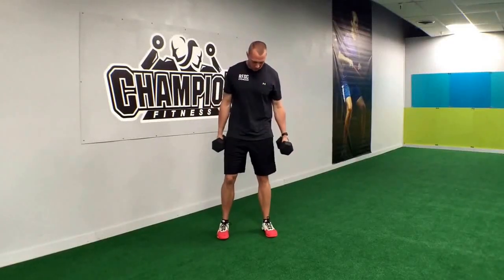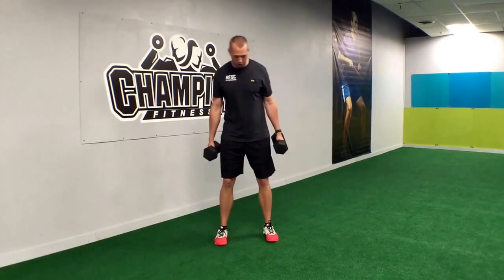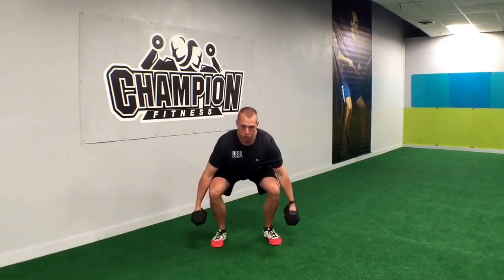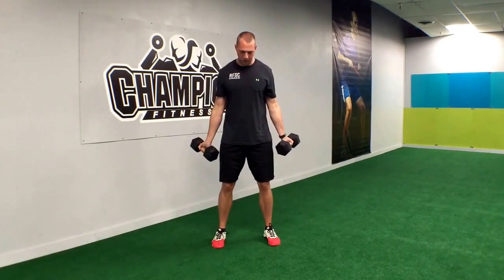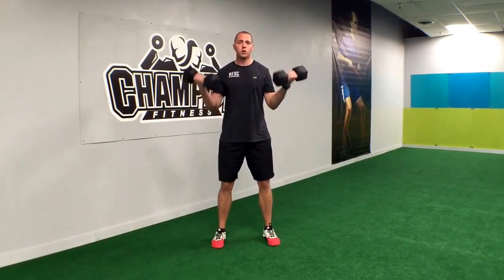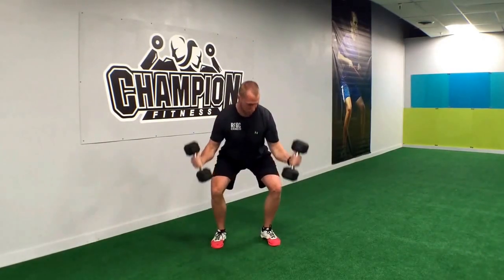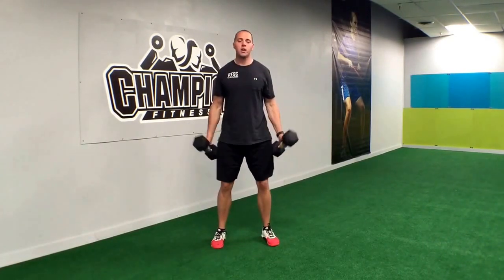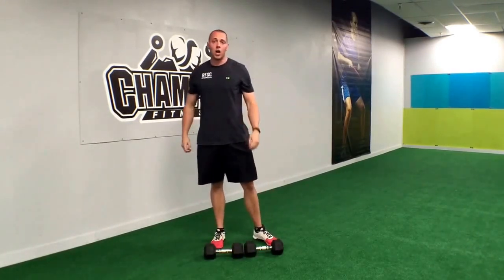Dumbbell Squat to Curl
What is being worked: Legs, Biceps